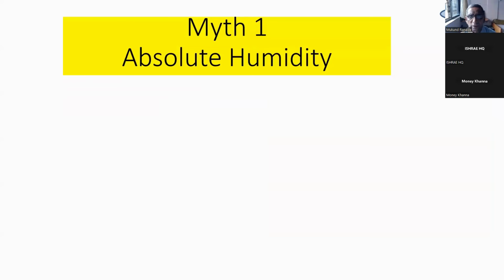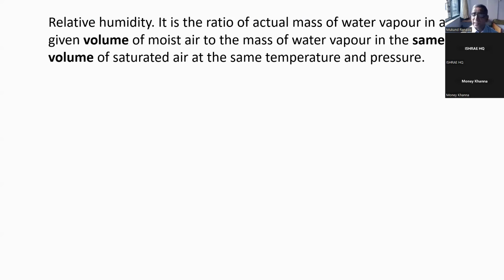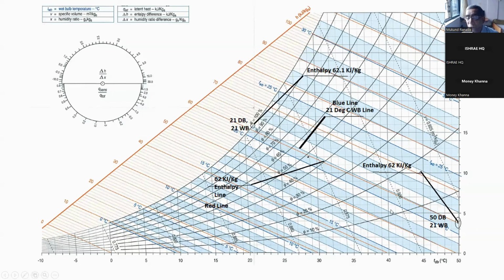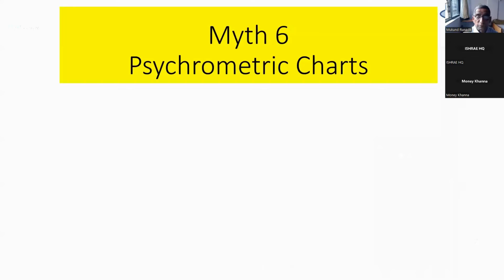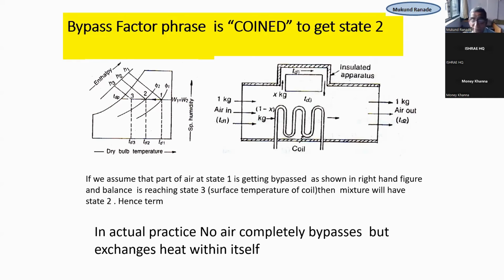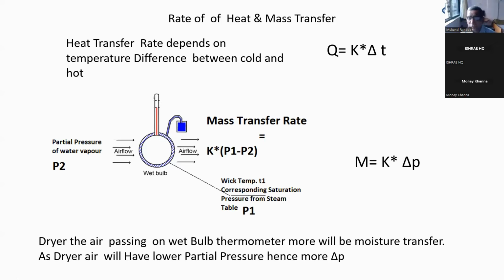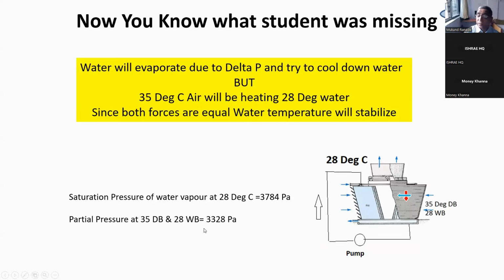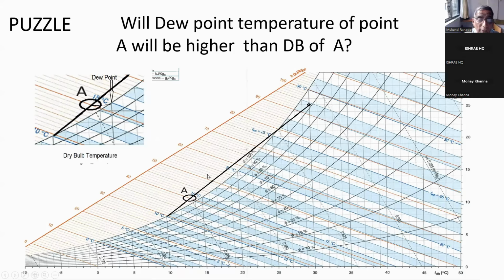Misconceptions in Psychrometrics | ISHRAE Technical Webinar by Mr. Mukund Ranade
🌡️ ISHRAE Technical Webinar Series
Topic: Misconceptions in Psychrometrics
🎙️ Speaker: Mr. Mukund Ranade

Join Mr. Mukund Ranade, a leading HVAC expert, as he clarifies the most common misconceptions in psychrometrics — a core concept in air conditioning design and system analysis.

💡 Key Learnings:
✅ Understanding the fundamentals of psychrometrics
✅ Common errors in psychrometric chart interpretation
✅ Practical applications for HVAC system design
✅ Improving accuracy in heat load calculations and air processes

🎥 Organized by: ISHRAE Technical Group
📺 Watch exclusively on ISHRAE TV